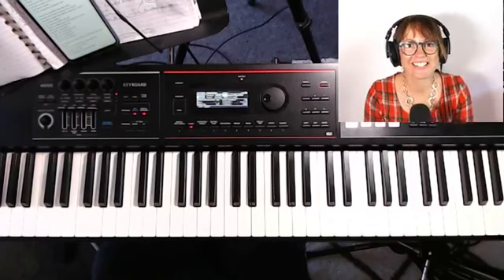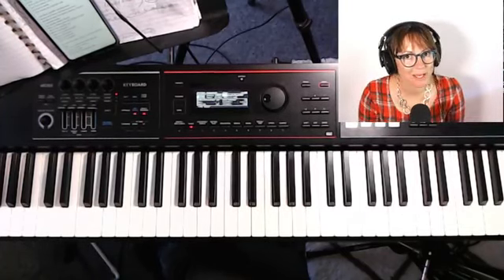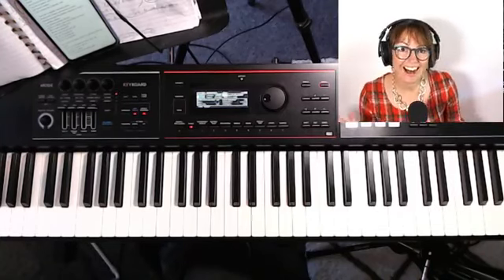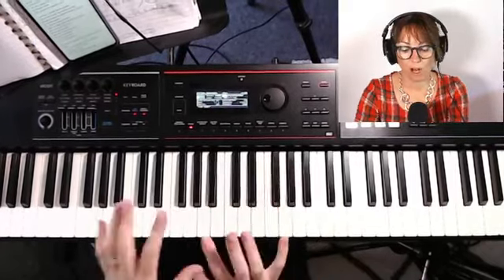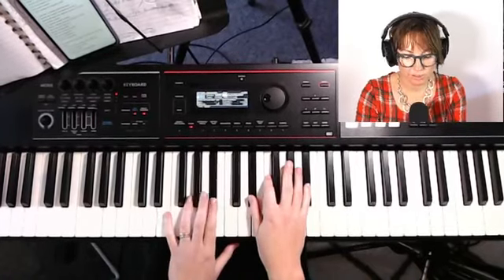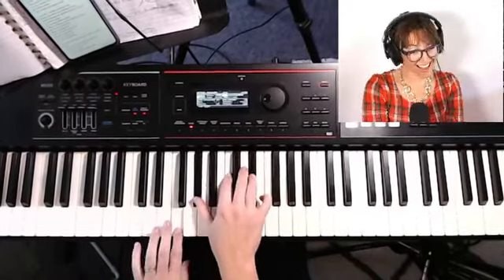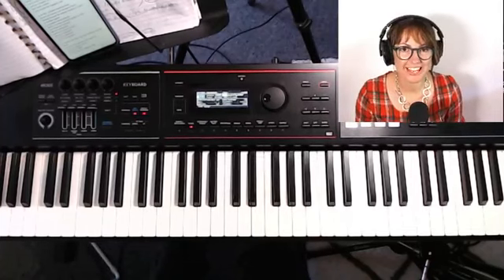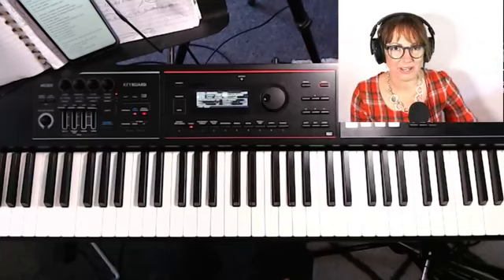Hack That Riff: 'Unstoppable' Lianne La Havas (FKJ Remix) - piano tutorial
Learn the main piano riff used in the first section of 'Unstoppable' by Lianne La Havas - this arrangement is inspired by the FKJ Remix of the song, which has the piano more prominent in the mix. - Watch to the end for a full performance with singing!
Comment with your suggestions for future episodes!